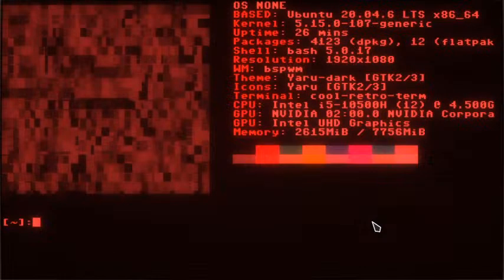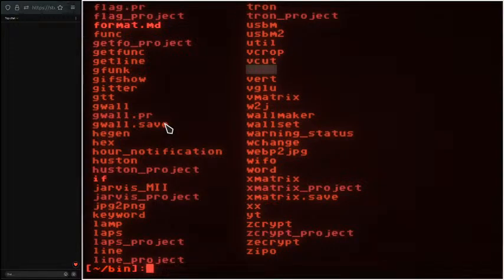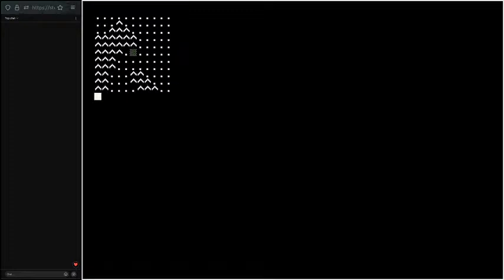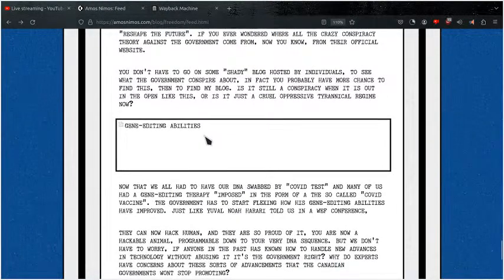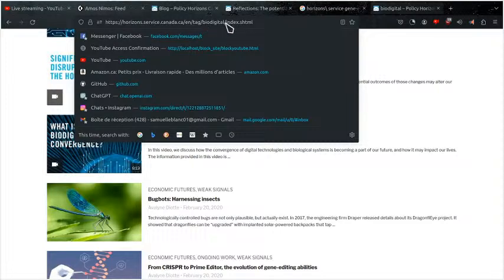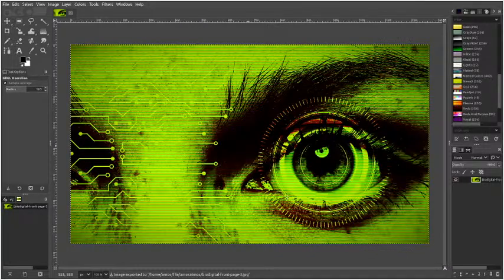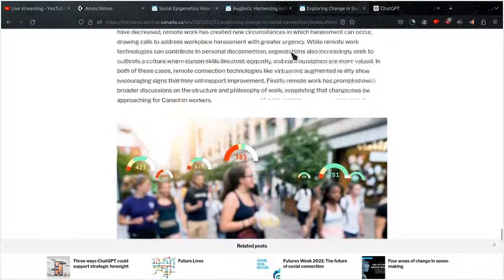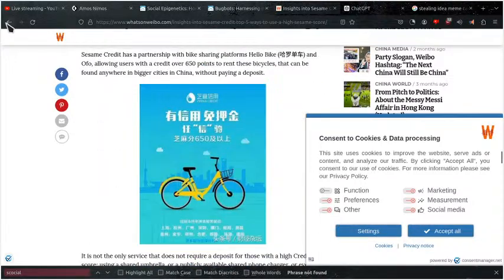Biodigital Convergence: The Government's Hidden Agenda?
1:55 - Start the Video
2:00 - Talk about bash code
10:00 - Line Utility
22:30 - Arandel Game
25:25 - My site (amosnimos.com)
33:55 - Governement site
51:00 - Horizons Canada
1:00:00 - Biodigital Convergence
1:15:00 - Thumbnail editing and Scocial Credit risk?
1:30:00 - Ending the video

Arandel book on amazon